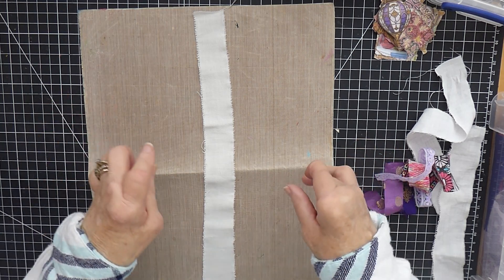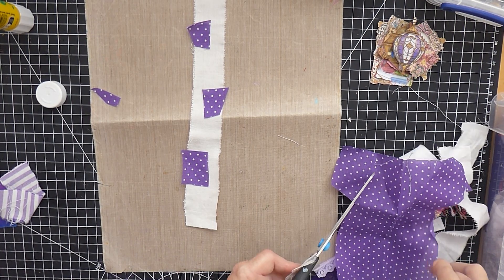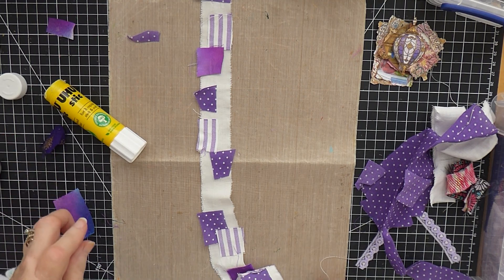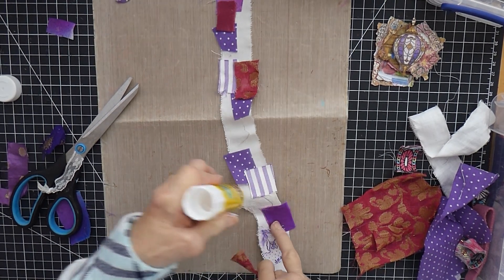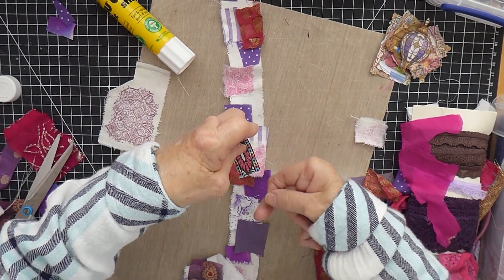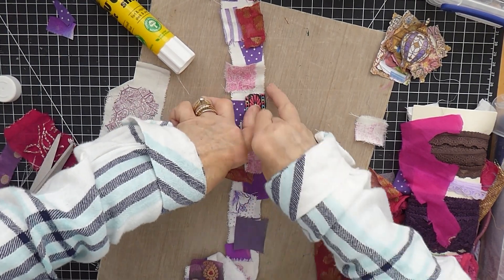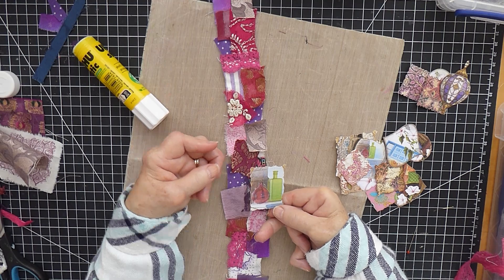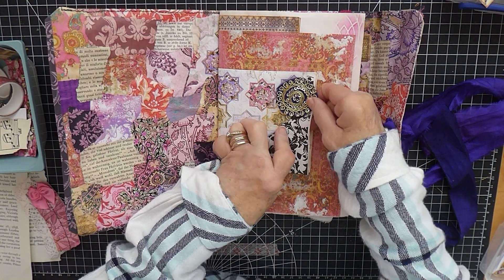Moroccan Journal #2, Paper Bag journal, Part 9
Today we will be making a start on a snippet roll, ready to be embellished next time, when  it has been sewn.  Then we start filling the pockets.